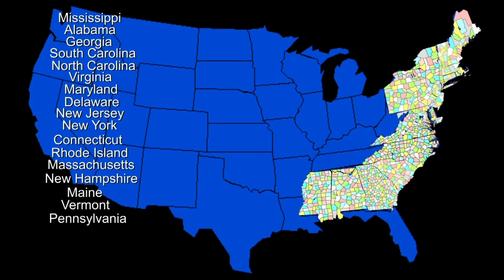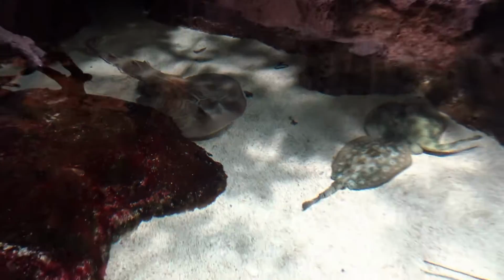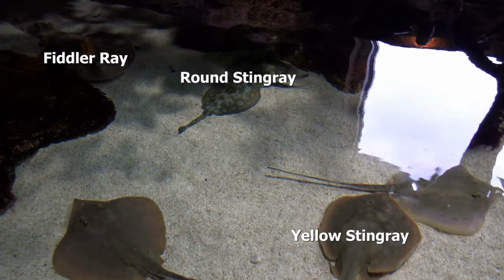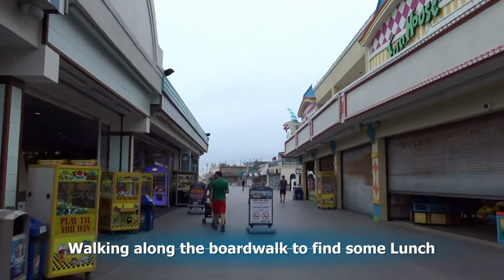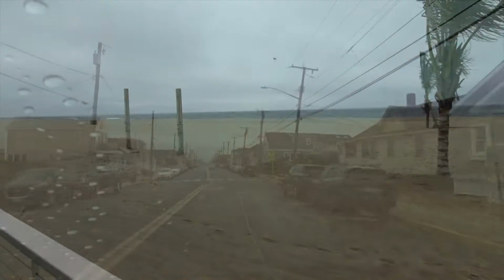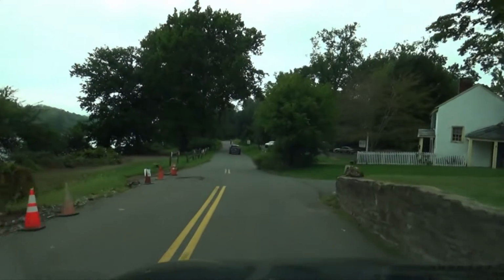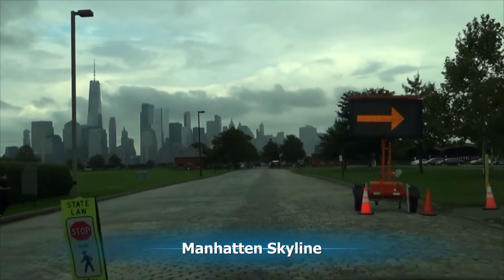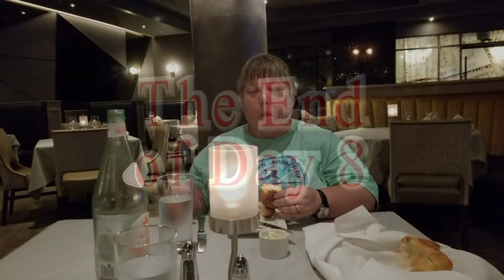Day 8 of a 42 day trip through Eastern USA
On this day we went to the Jenkinson's Aquarium and then drove to Trenton, NJ where we looked at the Victory Monument and Washington Crossing Historic Park from the Revolutionary War.  Lastly we drove to Newark, NJ where we looked at two 9/11 Memorials - The Tear Drop Memorial and the Empty Sky Memorial.  We then check into the hotel we will be staying in while we are in the New York City area.